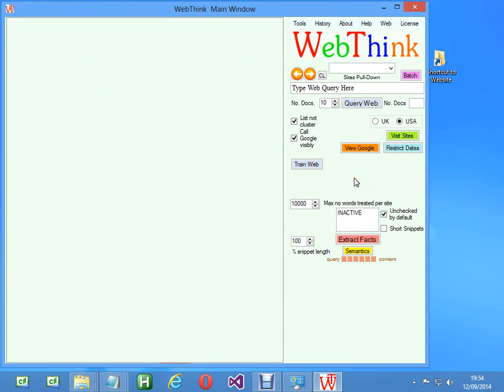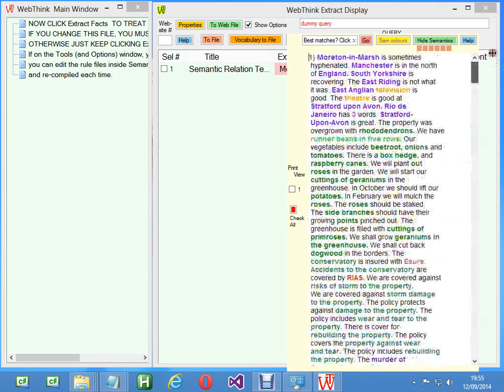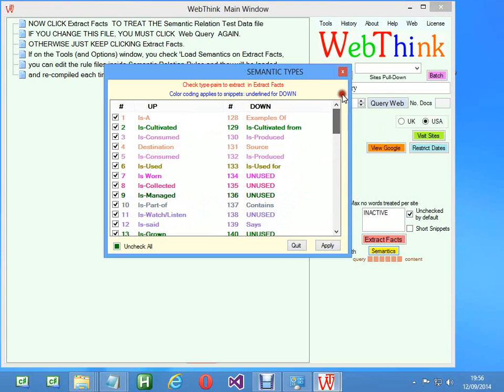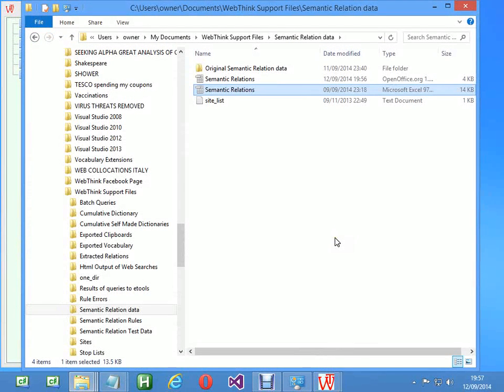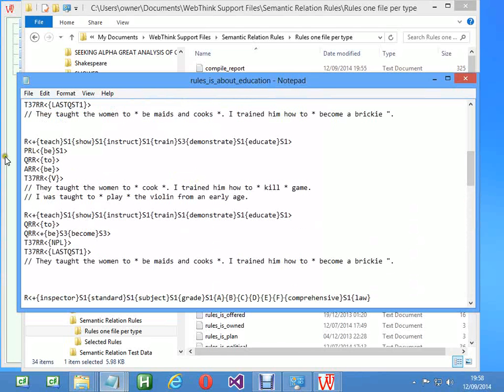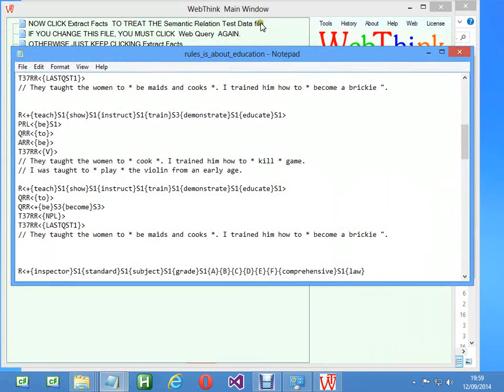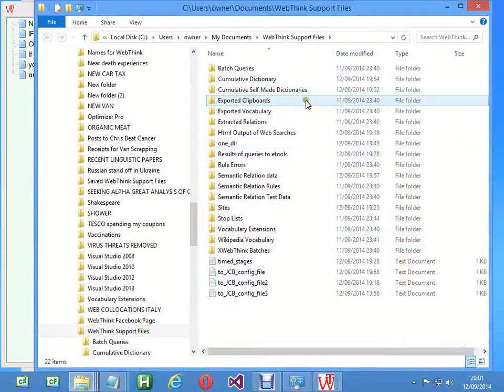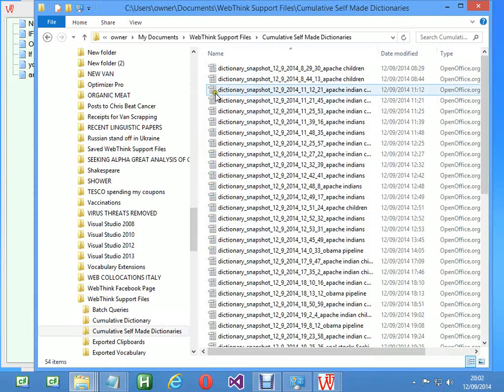WebThink Web Browser For Linguists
Webthink uses linguistic rules, statistics, ontologies and machine learning, to visit web-sites in response to a query, and to analyse the semantic content and illustrate it with colour coding and pop-up tooltips when you hover a word. Tech data for linguists.